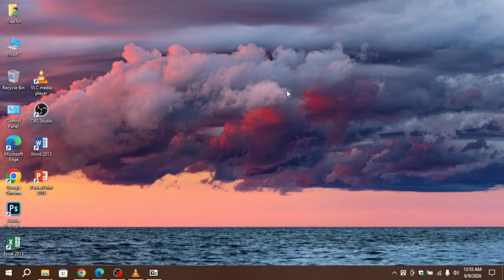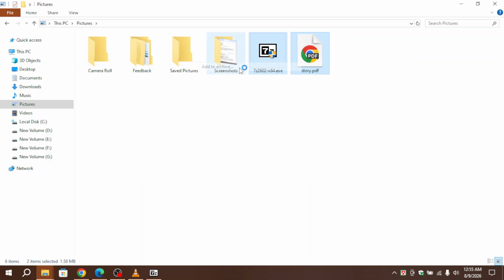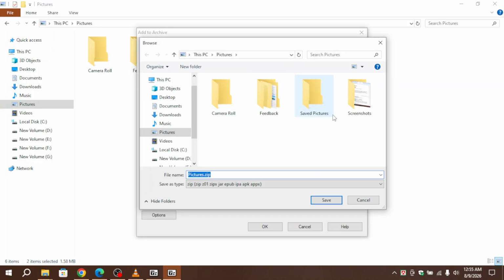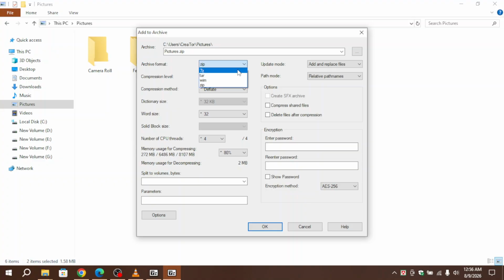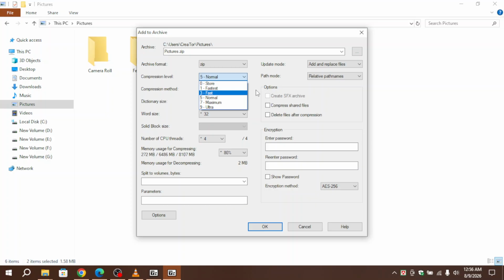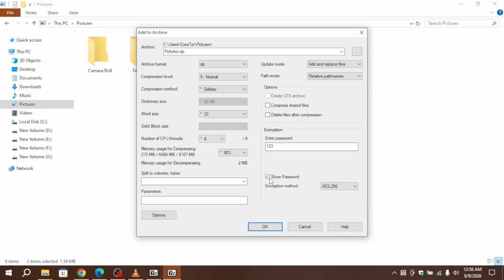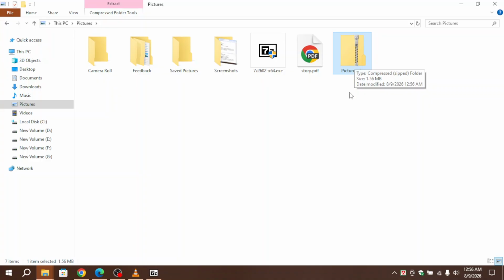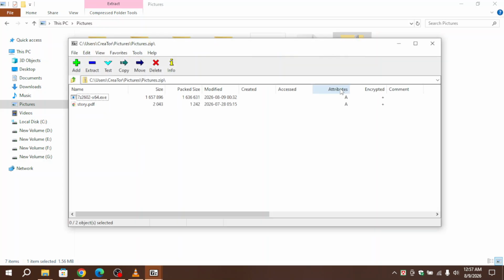How to Compress Files with 7 Zip Full Guide 2026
How to Compress Files with 7-Zip in 2026? Learn step-by-step how to compress files and folders using 7-Zip on Windows. In this complete 7-Zip tutorial, you'll discover how to select files, open the 7-Zip compression options, choose archive formats such as 7z or ZIP, adjust compression levels, set archive names and locations, and create compressed files to make storage and file sharing easier. You'll also learn how different compression settings can affect file size and processing time. Perfect for beginners, students, professionals, and anyone who wants to compress files efficiently.